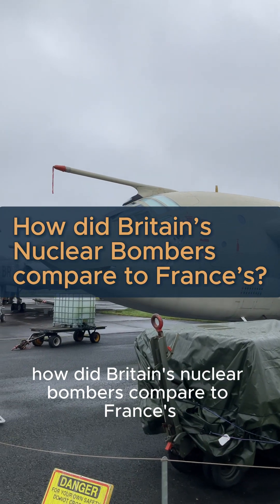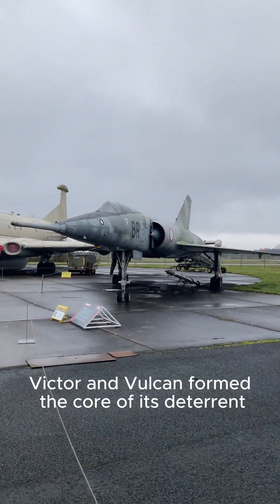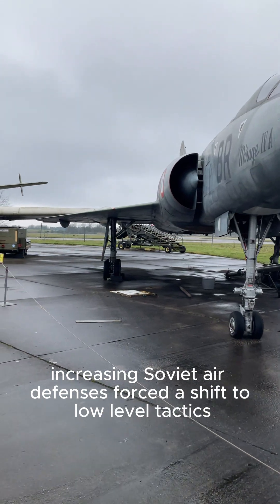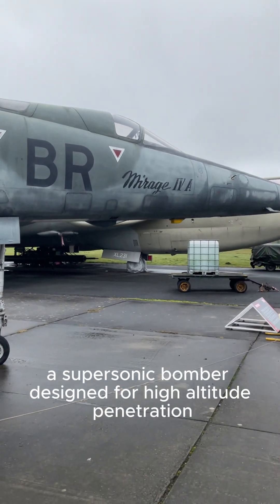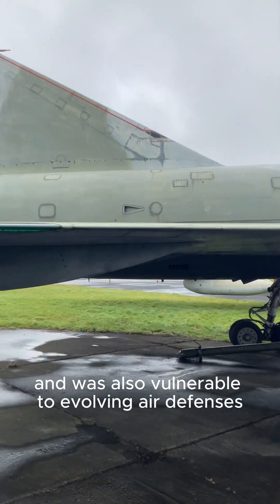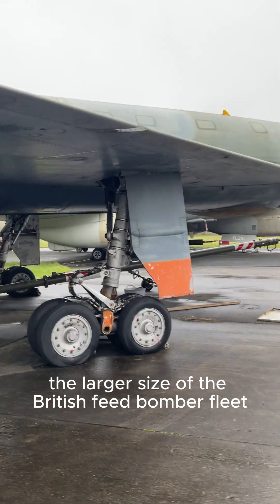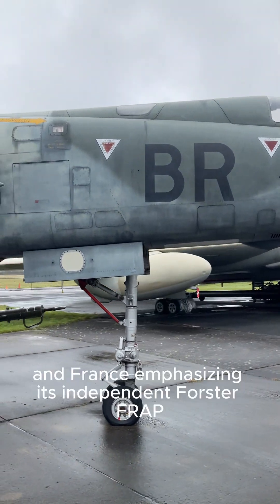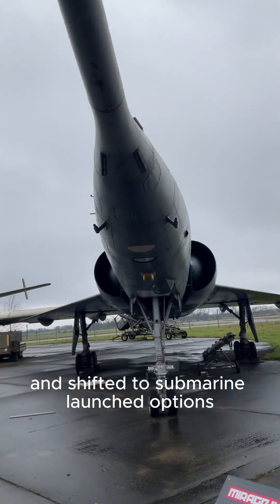How did Britain's Nuclear Bombers compare to France's?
During the Cold War, both Britain and France developed nuclear bomber forces, but their approaches differed. Britain's "V-bombers" (Valiant, Victor, and Vulcan) formed the core of its deterrent, boasting robust construction, large payloads, and long range. However, increasing Soviet air defenses forced a shift to low-level tactics, eventually leading to their nuclear role being superseded by submarine-launched ballistic missiles. France, conversely, relied on the Dassault Mirage IV, a supersonic bomber designed for high-altitude penetration. While fast and possessing a reasonable range, the Mirage IV carried a smaller payload than the V-bombers and was also vulnerable to evolving air defenses. France, too, eventually transitioned to submarine-launched missiles and air-launched cruise missiles for its nuclear deterrent. Key differences included the larger size of the British V-bomber fleet compared to the French Mirage IVs, Britain's forced adoption of low-level bombing, and the nuances in their respective nuclear strategies, with Britain favoring a "minimum deterrent" and France emphasizing its independent "force de frappe." Ultimately, both nations recognized the increasing challenges faced by bomber-based nuclear delivery systems and shifted to submarine-launched options.
Which do you think was the best nuclear bomber?